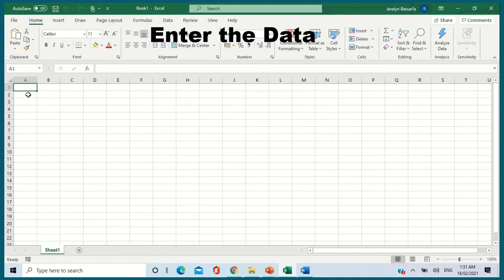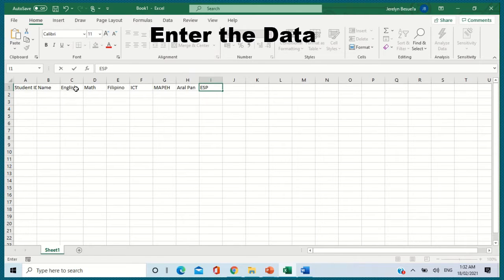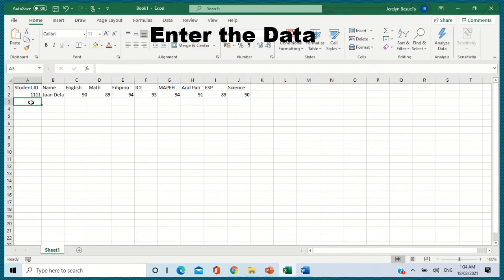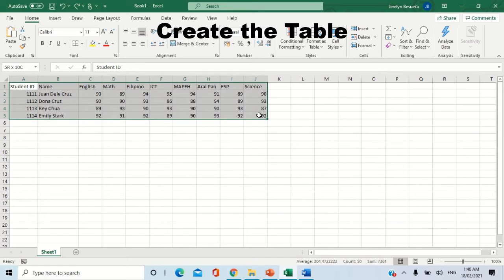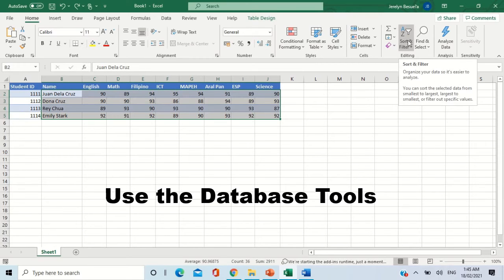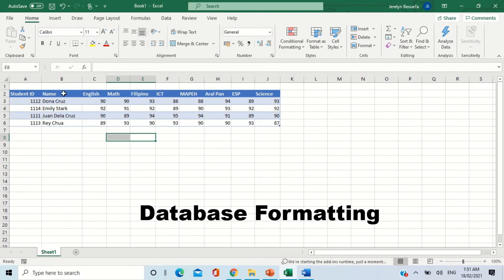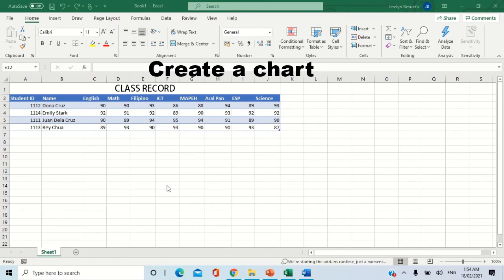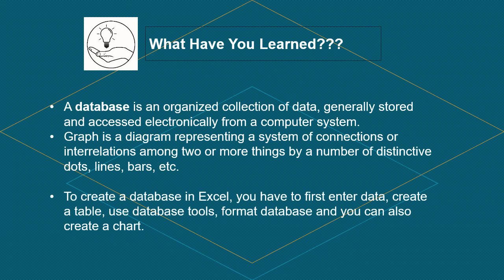q2 w8 ict7 database and graphs